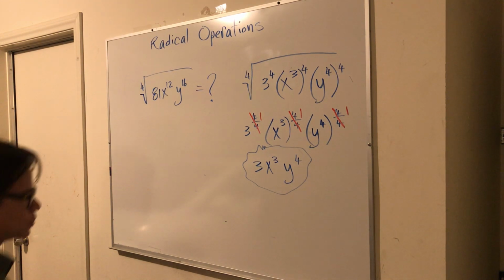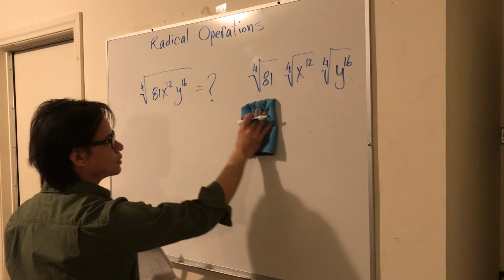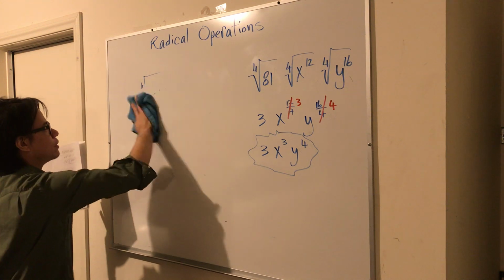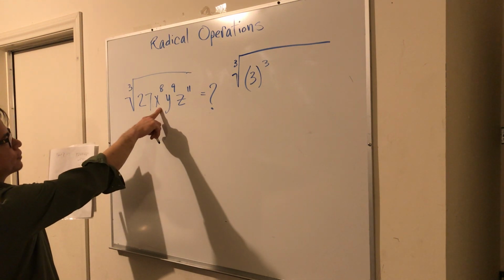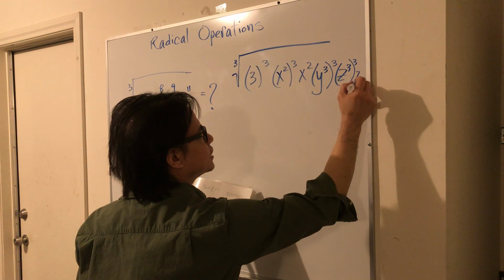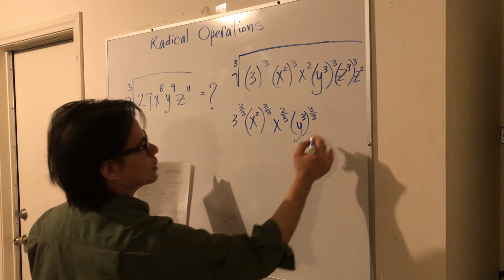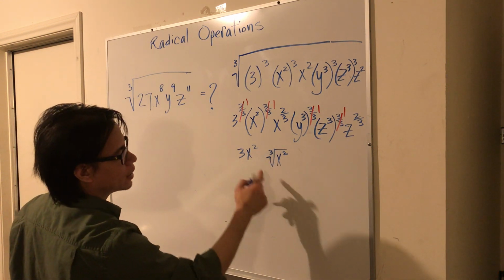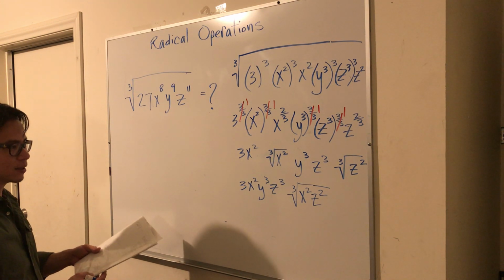alg2 vid5 radical